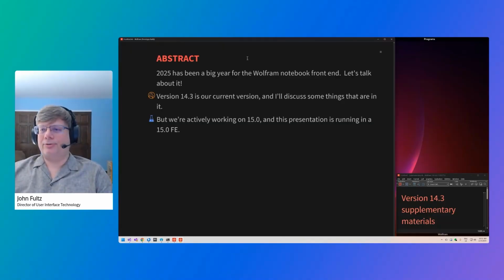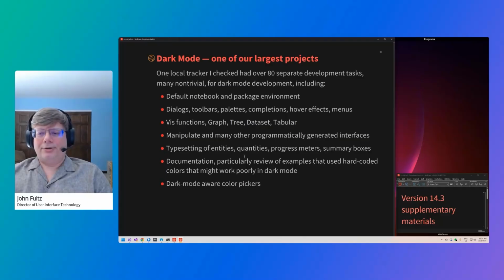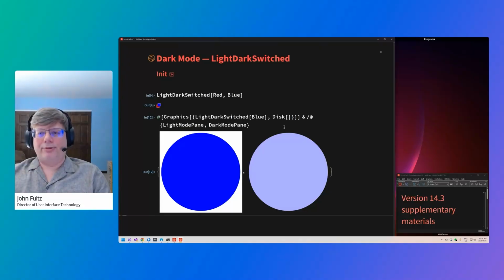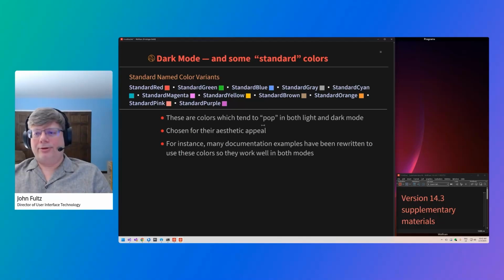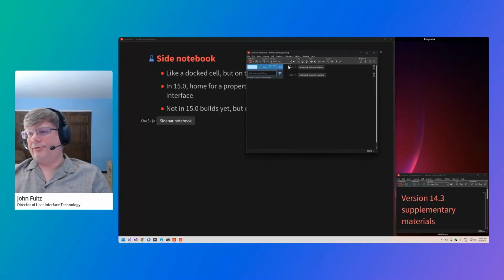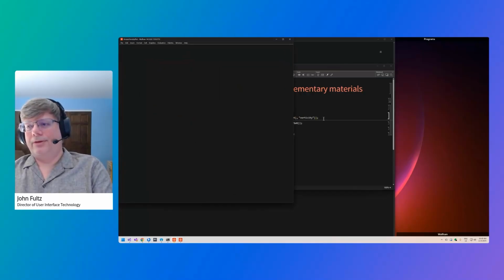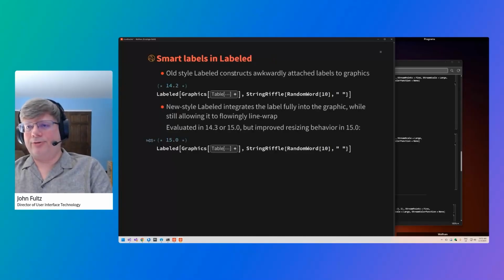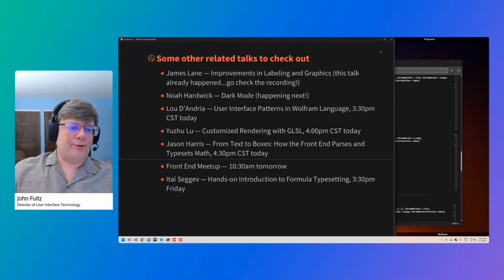Front End Overview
Developer John Fultz discusses the future of front-end development, highlighting key features like dark mode, migration challenges and enhancements on the way in version 15. He emphasizes the significance of color contrast, documentation and user interface improvements. New features include a side notebook and a revamped find interface, focusing on speed and efficiency.